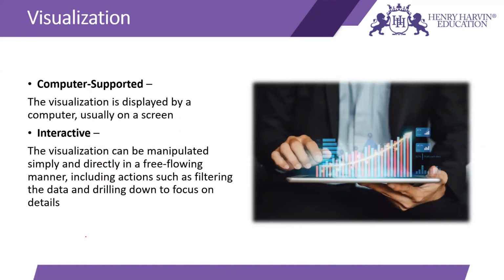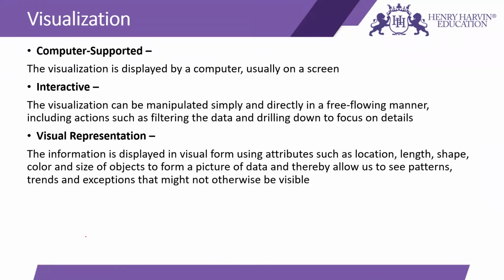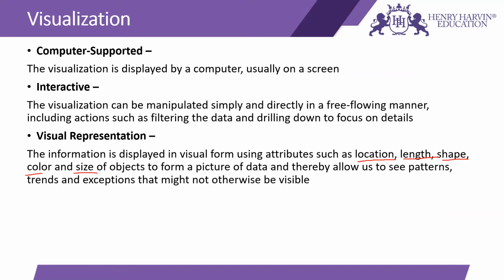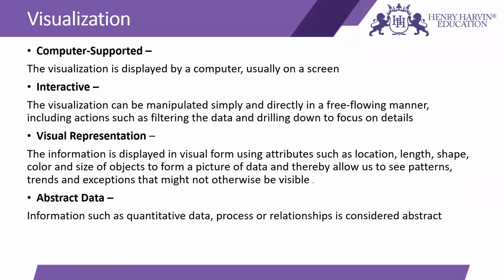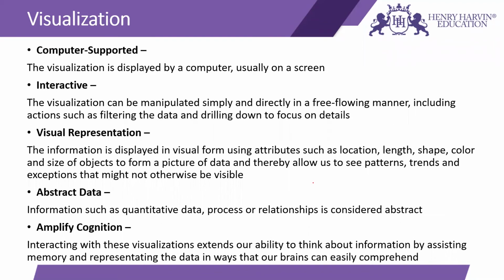Objective of Data Visualization | Best Online Power BI Course Tutorial for Beginners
This Henry Harvin video on “Objective of Data Visualization” is a complete Objective of Data Visualization tutorial for beginners who want to learn Data Visualization here you learn Objective of Data Visualization, Visualization is the use of computer supported, intensive, visual representation of abstract data to amplify cognition - Card, Mckinley and Shneideeerman.
Computer Supported- The visualization is displayed by a computer usually on screen.
Interactive- The visualization can be manipulated simply and directly in a free flowing manner, including actions such as filtering the data and drilling down to focus on details.
Also described here visual representation, abstract data, and amplify cognition.

𝐀𝐛𝐨𝐮𝐭 𝐭𝐡𝐞 𝐂𝐨𝐮𝐫𝐬𝐞:
Henry Harvin Power BI  certification is Ranked 1 in the industry by BNC.com.

Key Features:
✅ Recognised Certification
✅  Integrated Curriculum